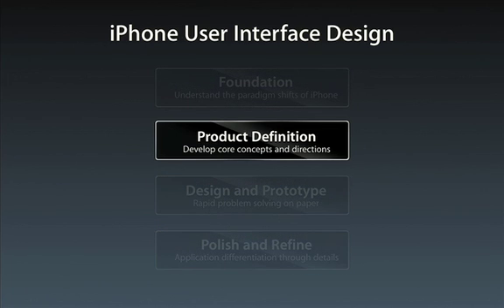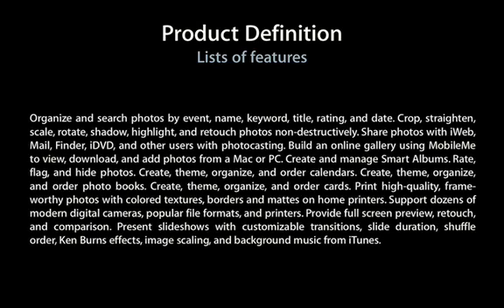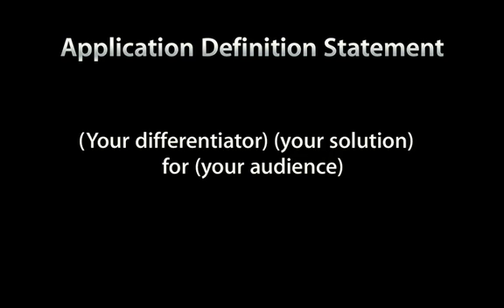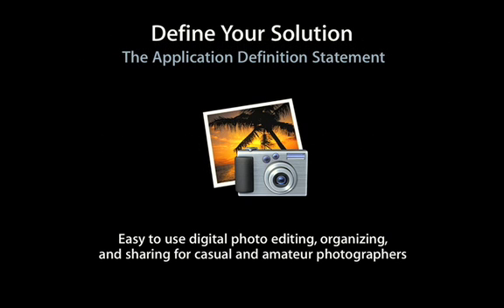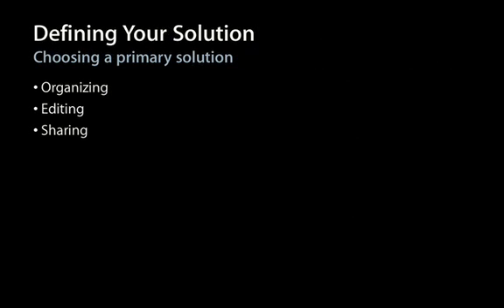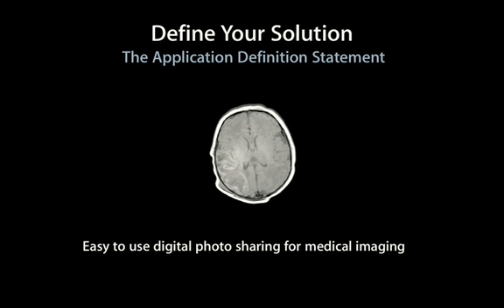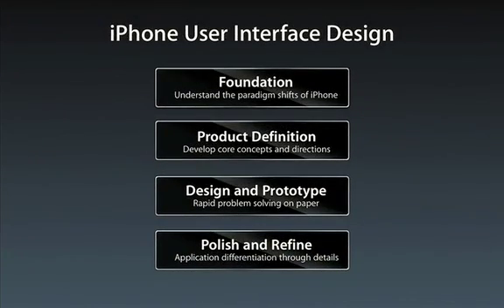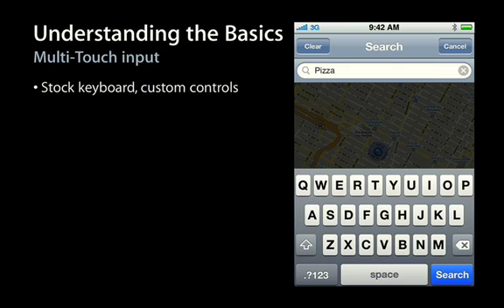iPhone User Interface Design - Part - Photo App.mp4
WWDC2009 session
iPhone User Interface Design
介紹iPhone上的Photo App design